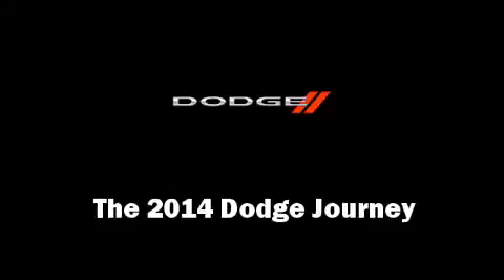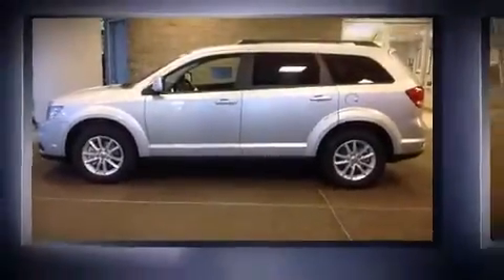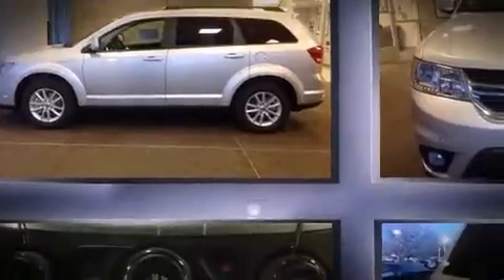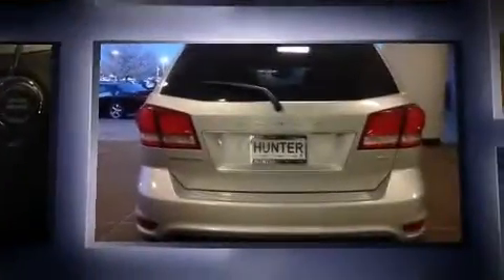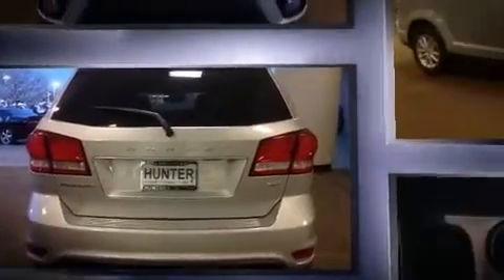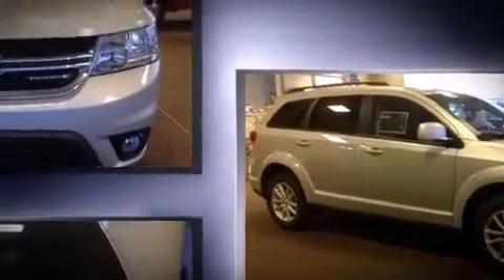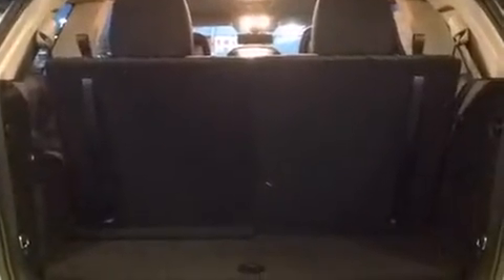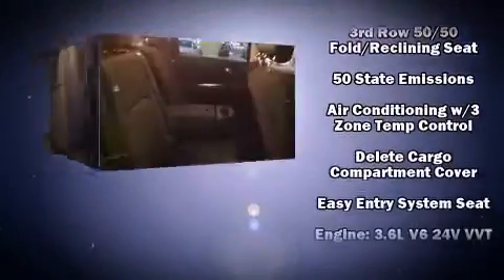2014 Dodge Journey SXT in Lancaster, CA 93534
The 2014 Dodge Journey. It features a front-wheel-drive platform, an automatic transmission, and a refined 6 cylinder engine. Dodge prioritized fit and finish as evidenced by: front and rear reading lights, a rear window wiper, 1-touch window functionality, a trip computer, cruise control, a roof rack, and power windows. Passengers in the third row enjoy seat back reclining functionality, providing an extra level of comfort and convenience. Safety equipment has been integrated throughout, including: dual front impact airbags, head curtain airbags, traction control, brake assist, anti-whiplash front head restraints, ignition disabling, and 4 wheel disc brakes with ABS. Electronic stability control ensures solid grip atop the road surface, no matter how challenging the driving conditions. We'd also be happy to help you arrange financing for your vehicle.